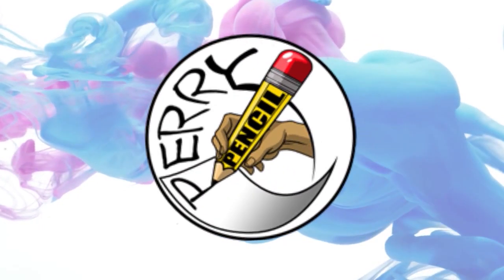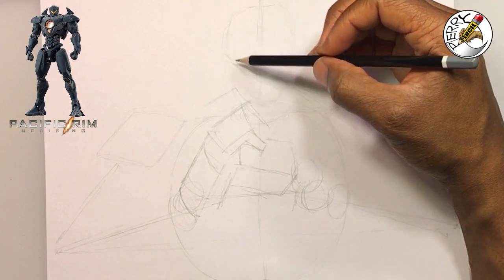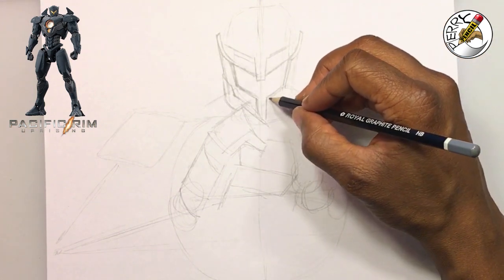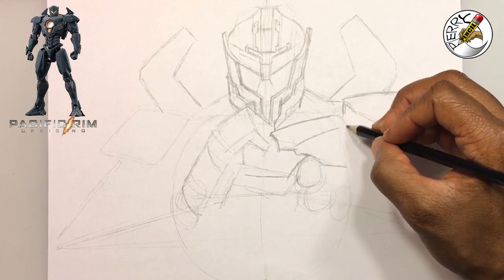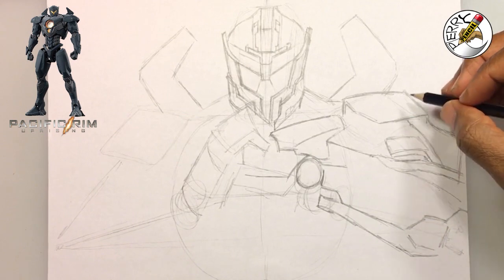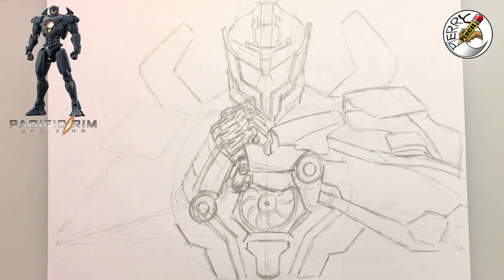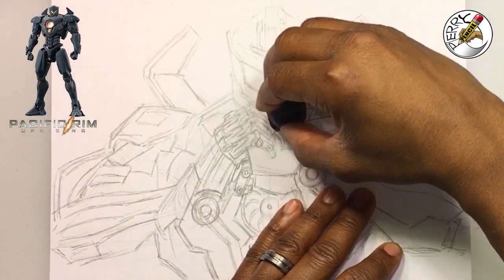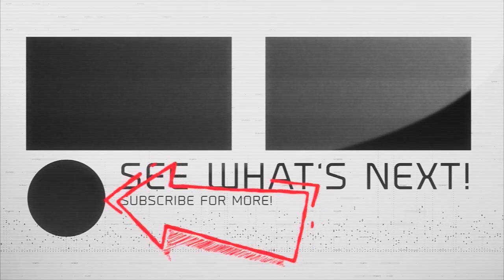How to draw Gipsy Avenger 2.0 (from Pacific Rim Uprising)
This is a step by step tutorial on drawing Gipsy Avenger 2.0 from the upcoming Pacific Rim Uprising. Thanks for giving me the correct name for the Jaeger Gipsy Avenger. Sorry for not being able to change his name in the actual tutorial.